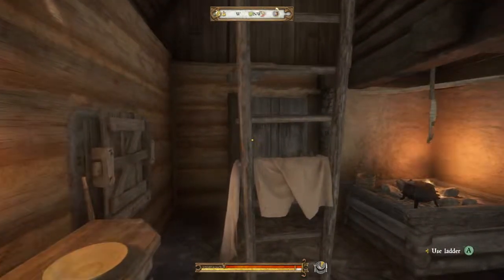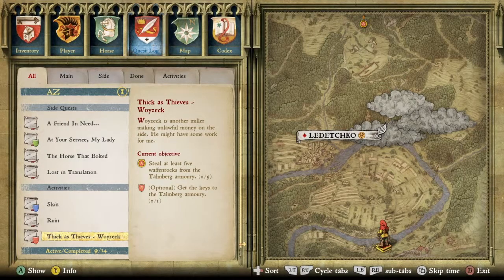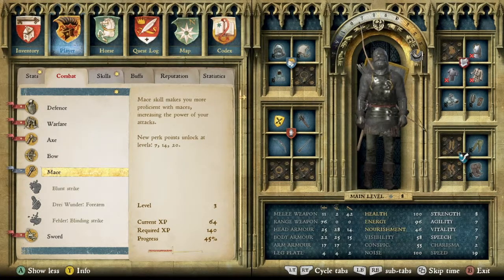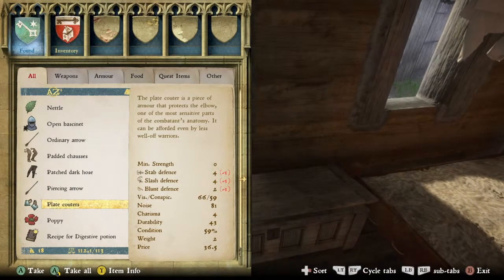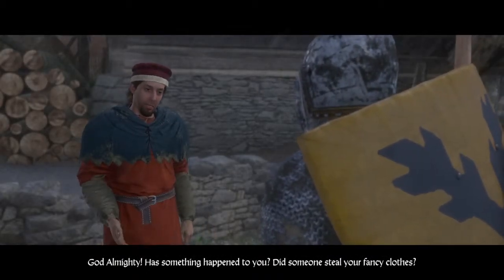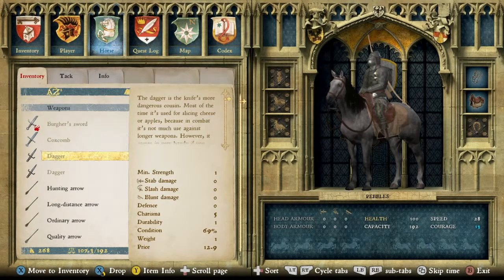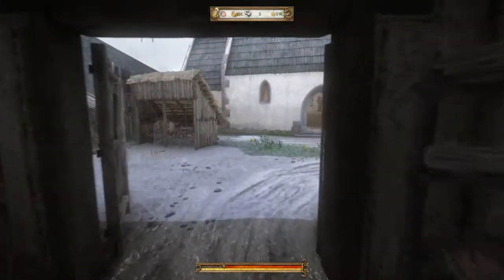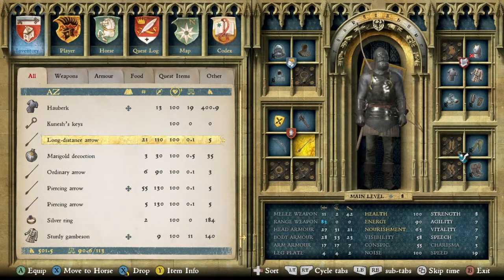Skinning Animals and Pickpocketing Explained - Kingdome Come Deliverance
Kingdom Come: Deliverance
Warhorse Studios
Deep Silver

Kingdom Come: Deliverance is a story-driven open-world RPG that immerses you in an epic adventure in the Holy Roman Empire. Bohemia – located in the heart of Europe, the region is rich in culture, silver, and sprawling castles. The death of its beloved ruler, Emperor Charles IV, has plunged the kingdom into dark times: war, corruption, and discord are tearing this jewel of the Holy Roman Empire apart.

One of Charles' sons, Wenceslas, has inherited the crown. Unlike his father, Wenceslas is a naive, self-indulgent, unambitious monarch. His half-brother and King of Hungary, Sigismund the Red Fox, senses weakness in Wenceslas. Feigning good will, Sigismund travels to Bohemia and kidnaps his half-brother. With no king on the throne, Sigismund is now free to plunder Bohemia and seize its riches.

In the midst of this chaos, you're Henry, the son of a blacksmith. Your peaceful life is shattered when a mercenary raid, ordered by King Sigismund himself, burns your village to the ground. By bittersweet fortune, you are one of the few survivors of this massacre. Without a home, family, or future you end up in the service of Lord Radzig Kobyla, who is forming a resistance against the invasion. Fate drags you into this bloody conflict and shoves you into a raging civil war, where you help fight for the future of Bohemia.-Official Site

Redeem your past and emerge a hero!